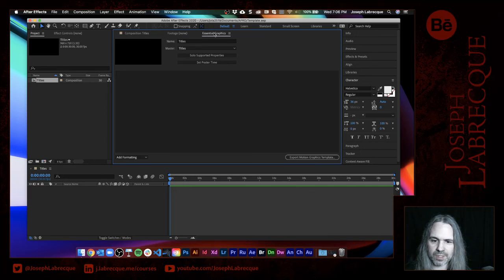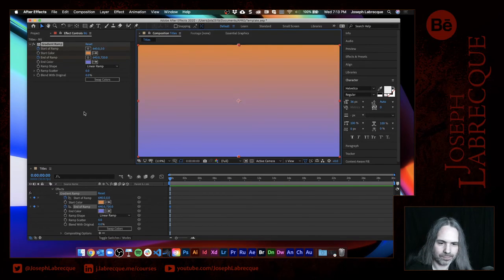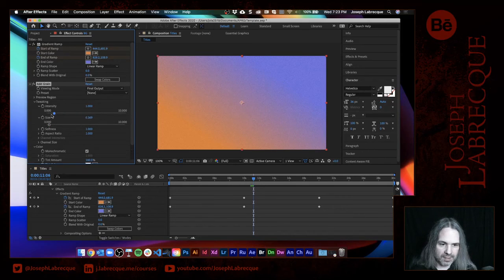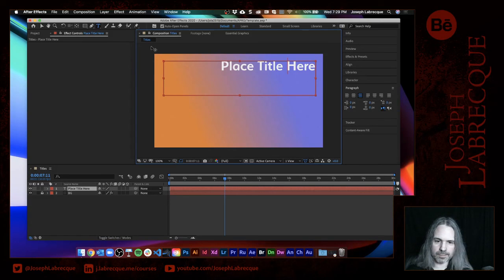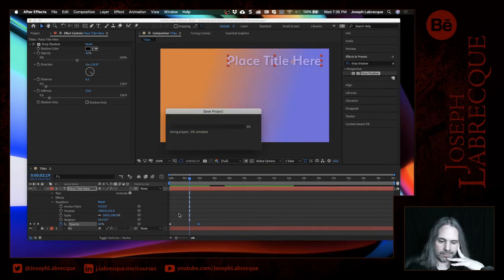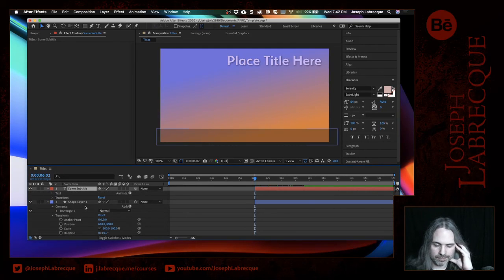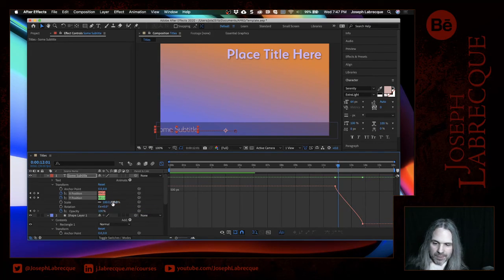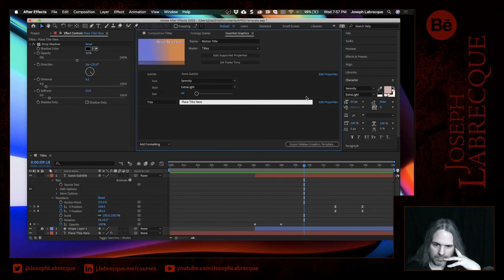Behance Livestream: Exploring Essential Graphics in After Effects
I've very limited experience with the Essential Graphics panel in After Effects… time to play!